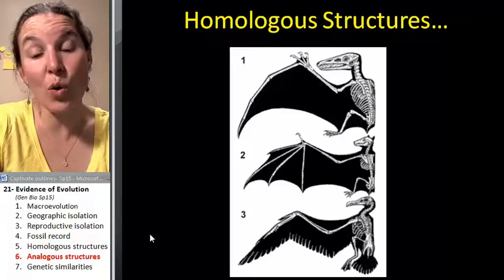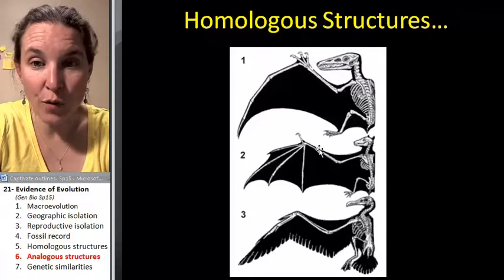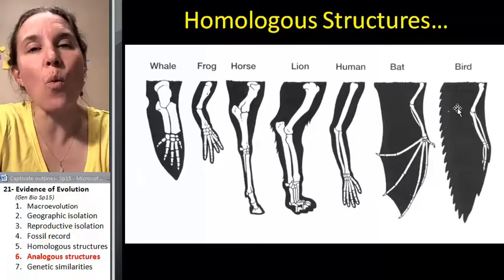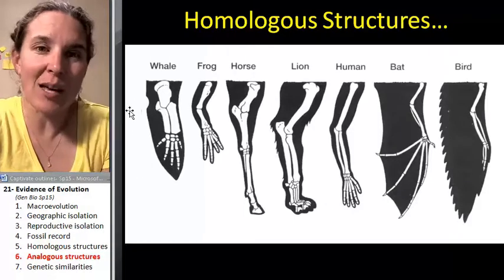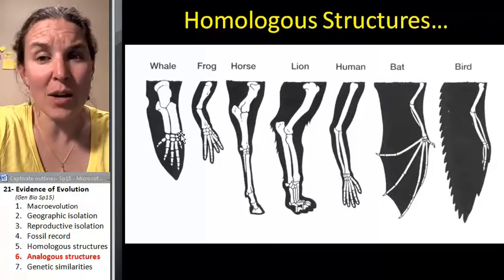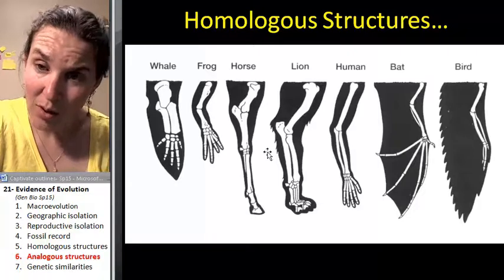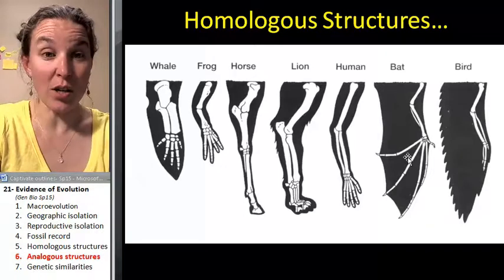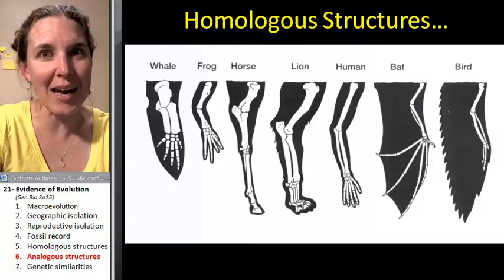Evidence of Evolution 6- Analogous structures